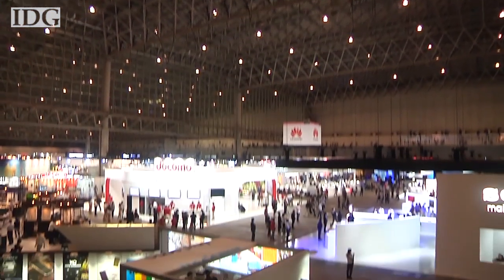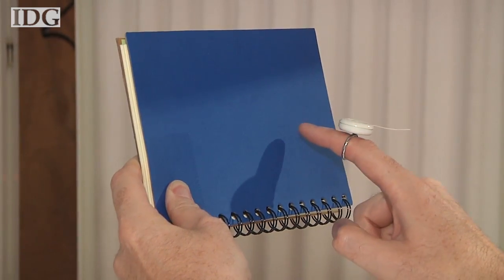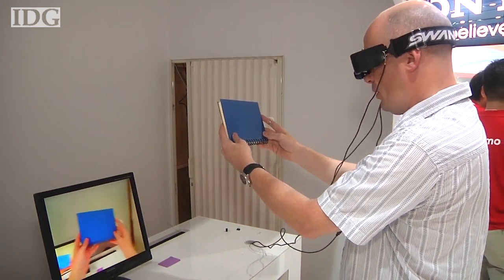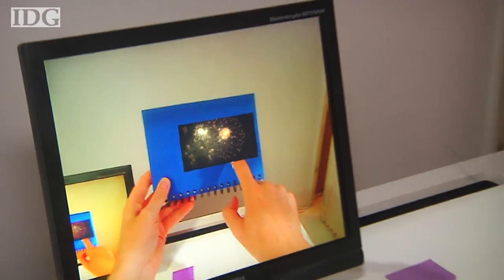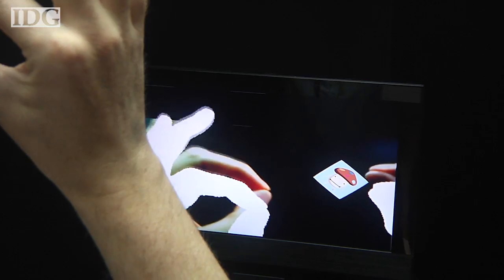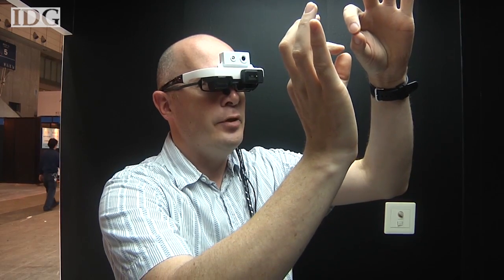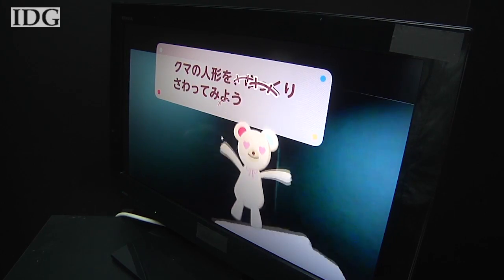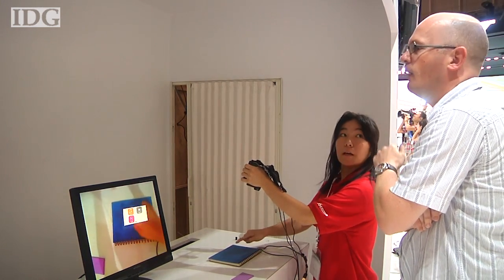Ceatec 2013: Hands on with Docomo's Google Glass-like project that turns any object into a touch int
A research project on show at the Ceatec electronics show in Japan turns just about any object into a touch interface, opening up the opportunity to rely on more than just a tablet or smartphone for touch interaction.